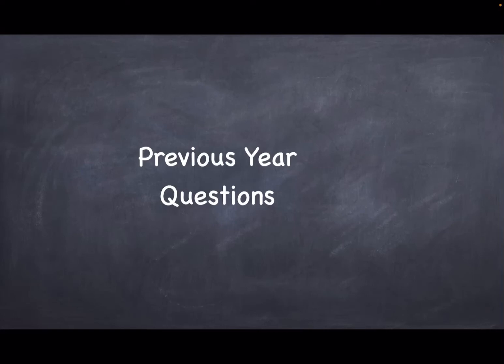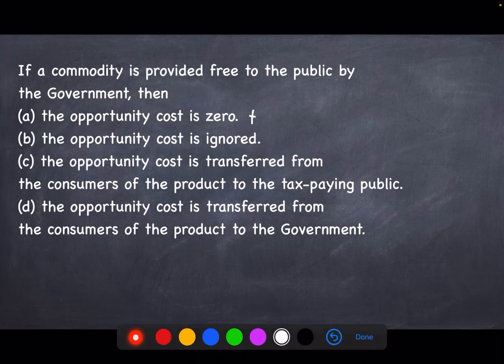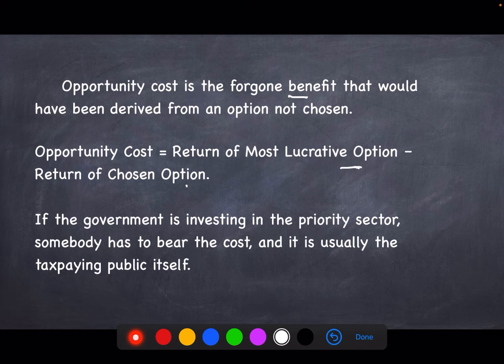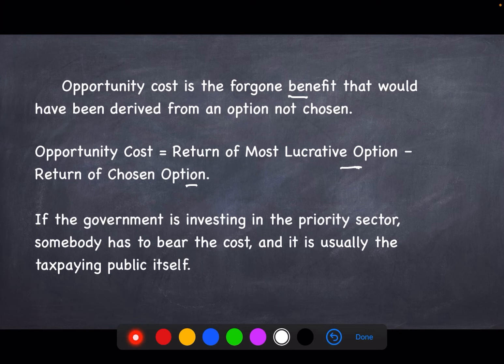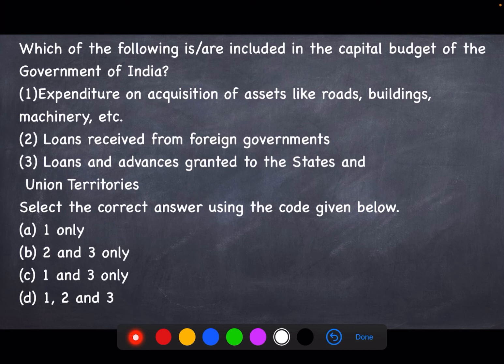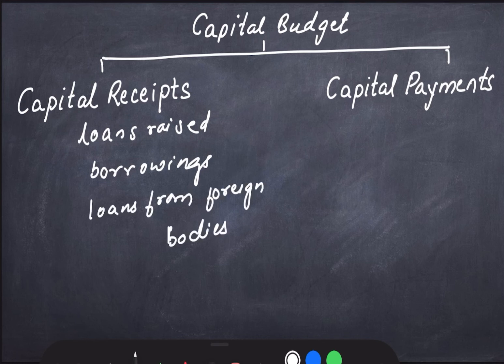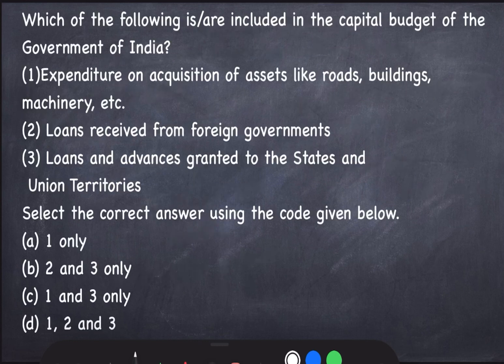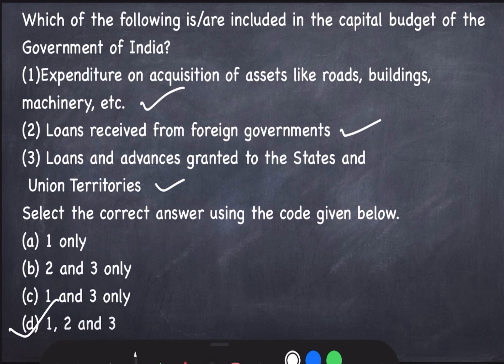Economy questions asked in IAS prelims | Concept revision